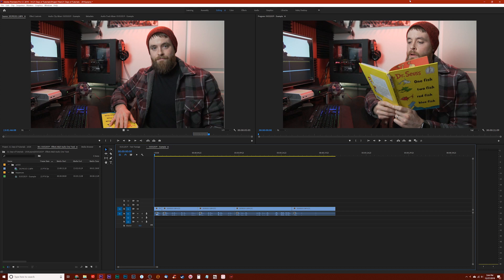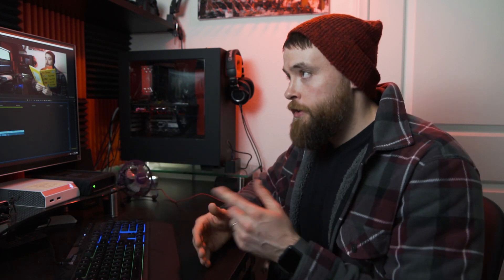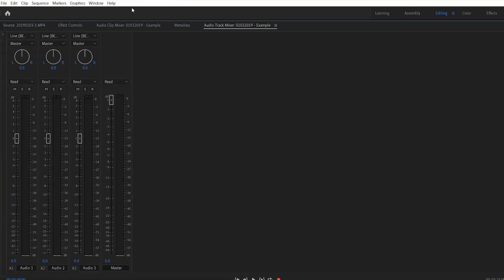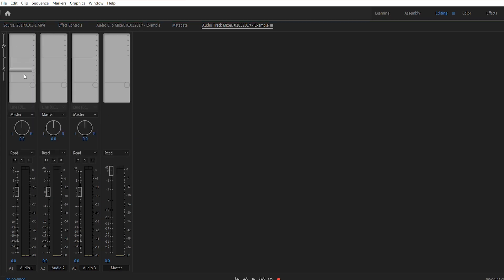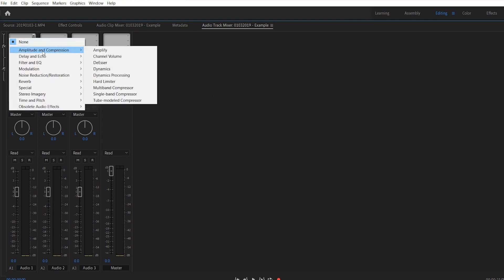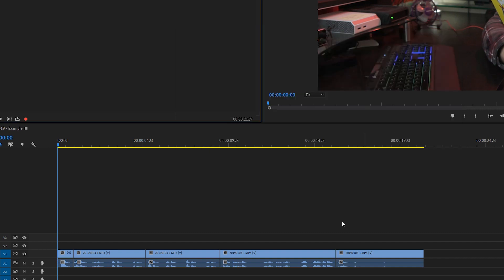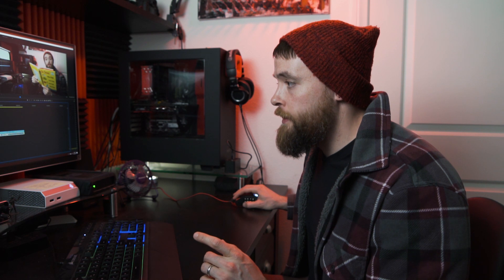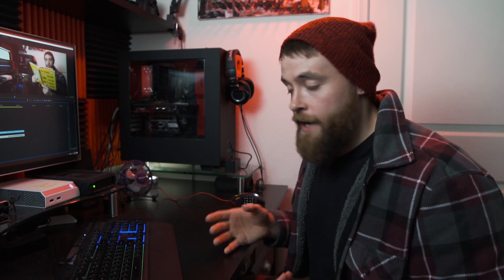How to add effects to multiple audio clips on a single track in Premiere Pro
31DAYSOFTUTORIALS - DAY 3

In this short Adobe Premiere Pro tutorial, I show you how to quickly and easily add audio effects to multiple audio clips on a single track in Premiere Pro. No more copy/pasting effects!

The 31DoT series features one new video editing, photography or camera-related tutorial each day during the month of January 2019.

MY GEAR:

My Main Video Camera
My Secondary Video Camera
Photography Camera
Tamron 70-200 f2.8
Gimbal I Use
Drone I Use

HAFEYDIGITAL.com